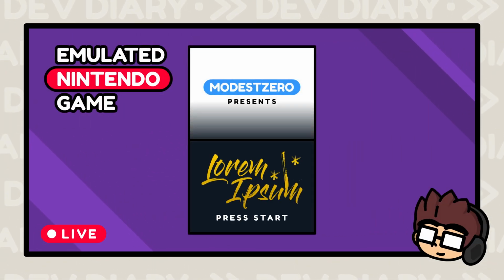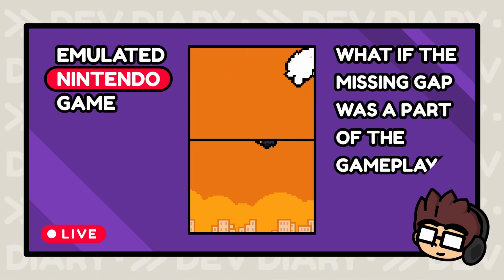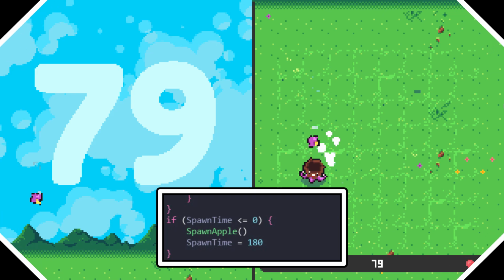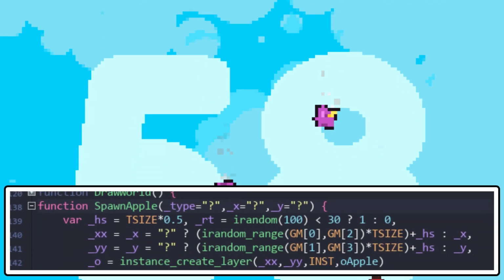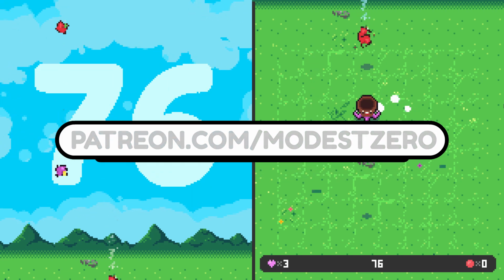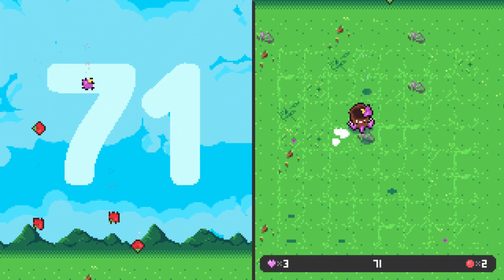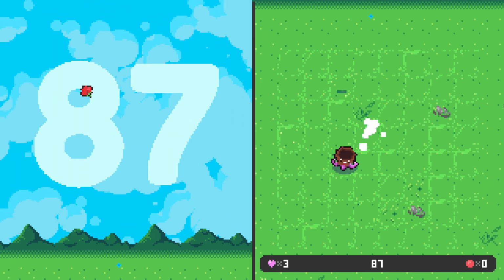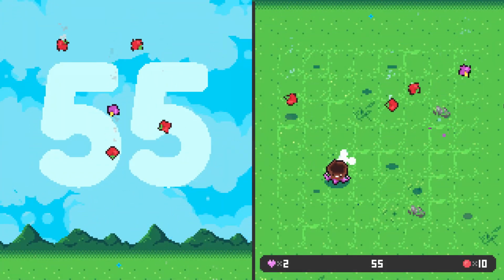I made a game inspired by something ILLEGAL!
A perfect example of inspiration striking in the weirdest places!